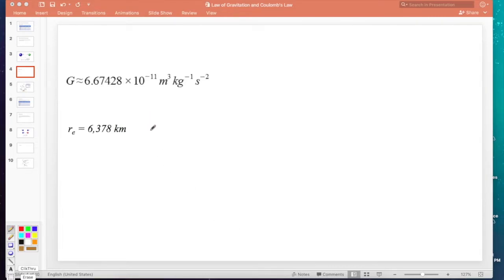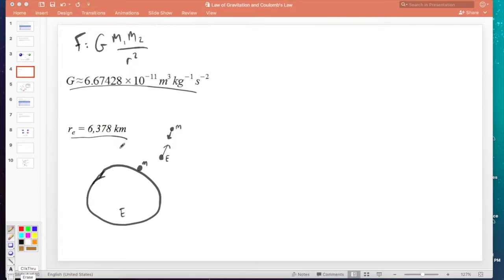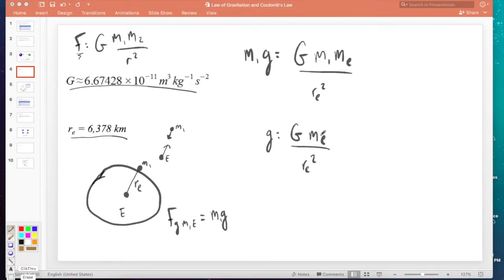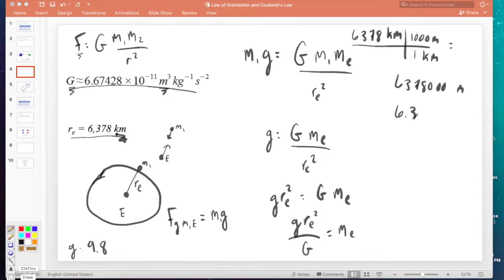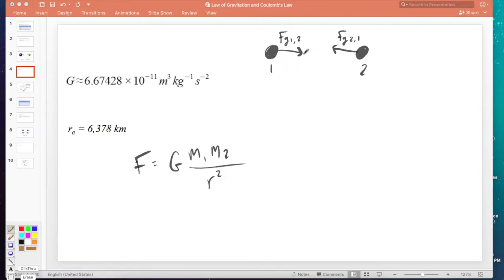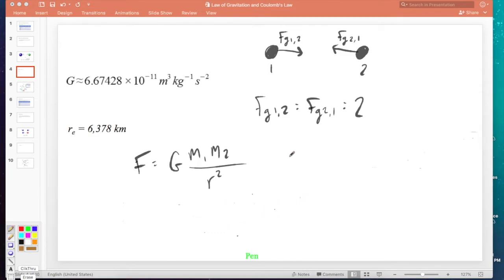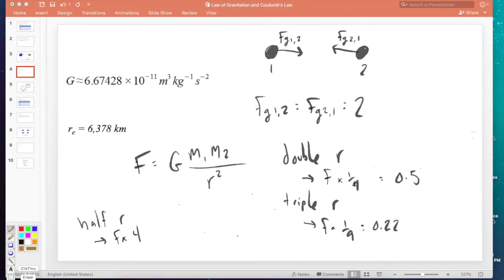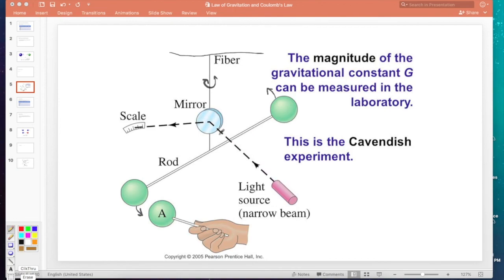Universal Gravitation 2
Newton's Law of Universal Gravitation part 2 for Physical Science Online